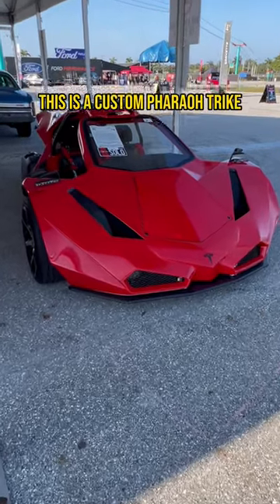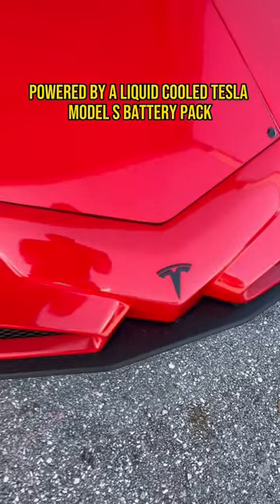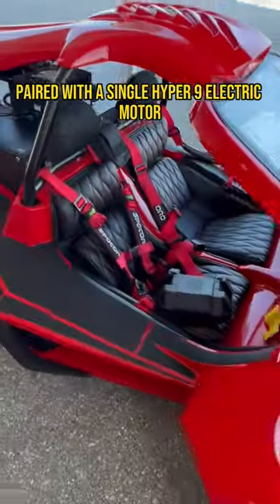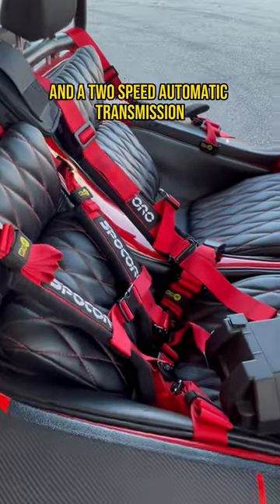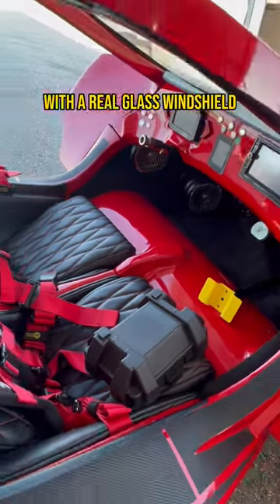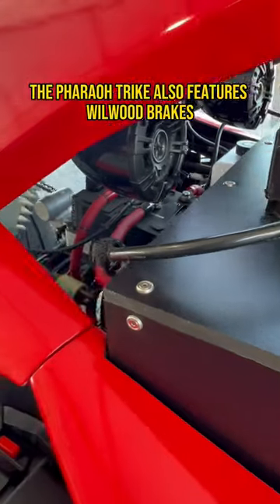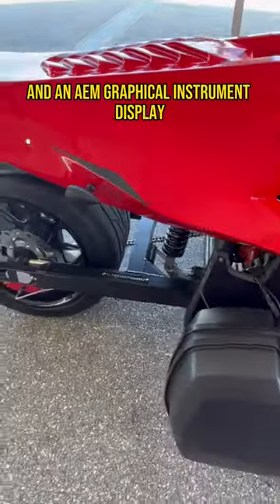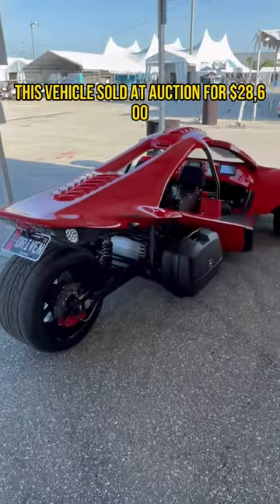Custom Pharaoh Trike